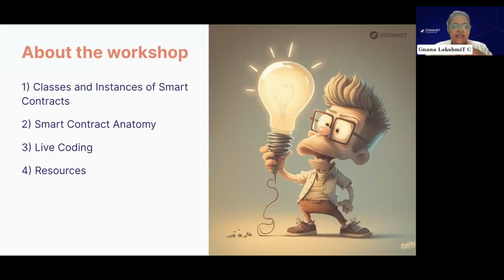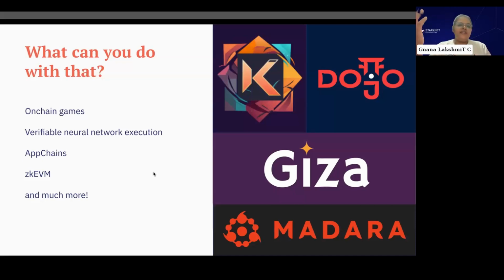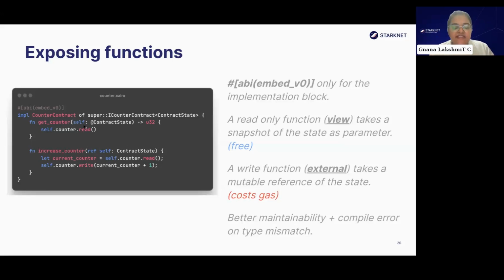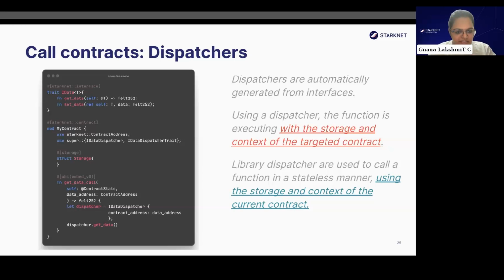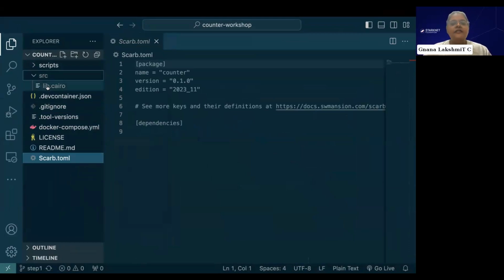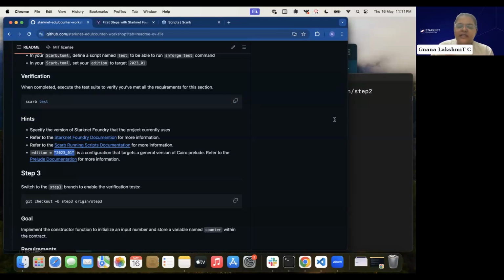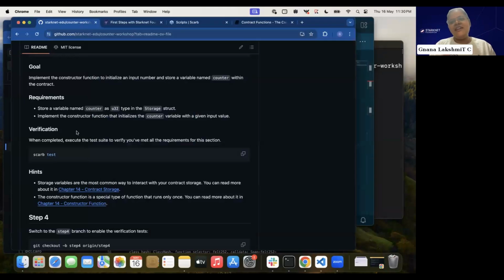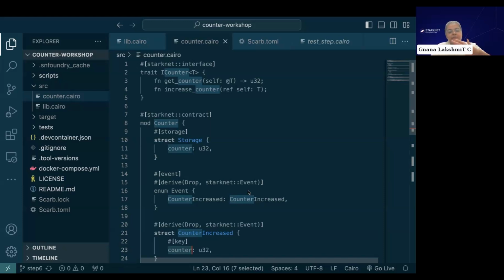Basecamp 9 Session 4: Smart Contracts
During the fourth session, we focus on a practical application of Cairo for Starknet development. This live coding session is aimed at solidifying the skills and concepts covered in previous sessions. Participants will engage in a detailed walkthrough of the counter-workshop, and gain hands-on experience deploying a project to the testnet.

Useful links

Timestamps

00:00:00 - Introduction
00:21:15 - Smart Contract Anatomy
00:48:15 - counter-workshop